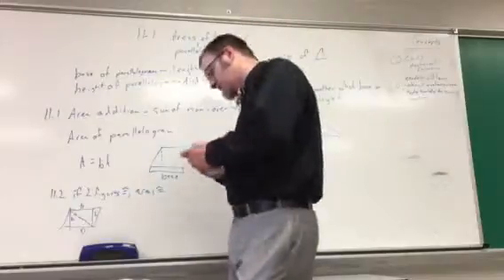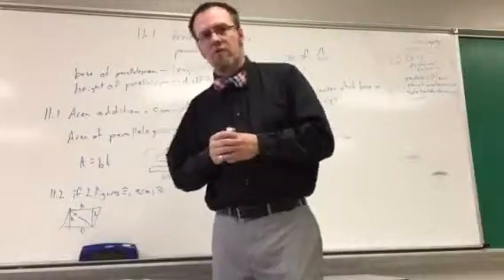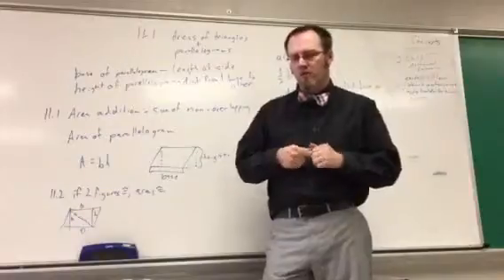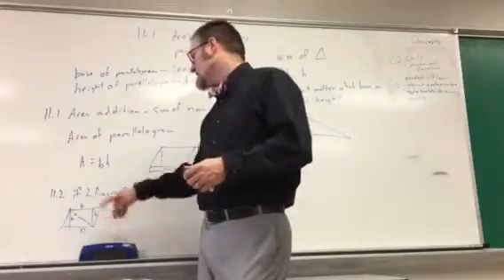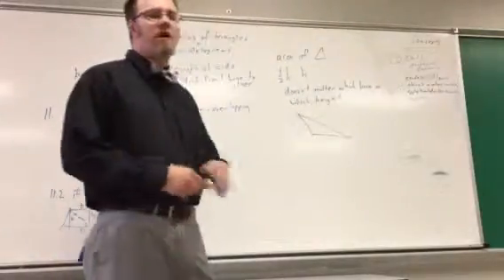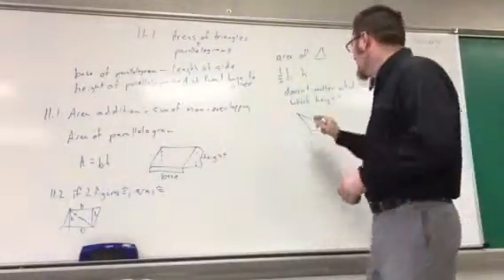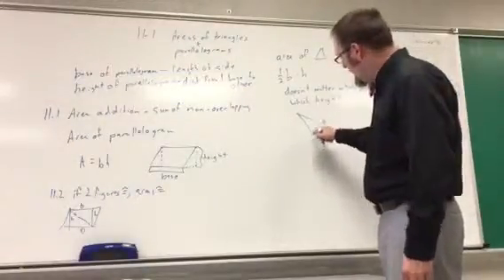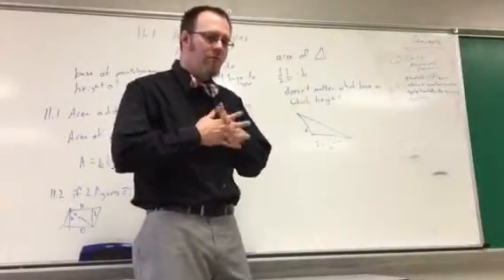Geometry Lesson 11-1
Areas of triangles and parallelograms